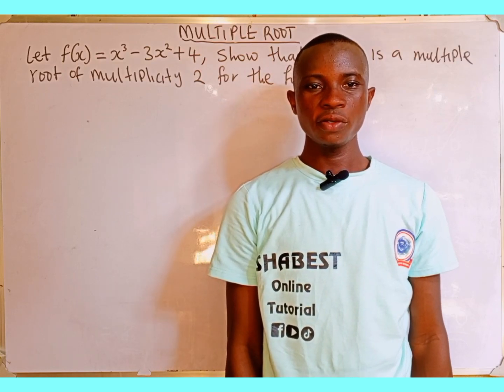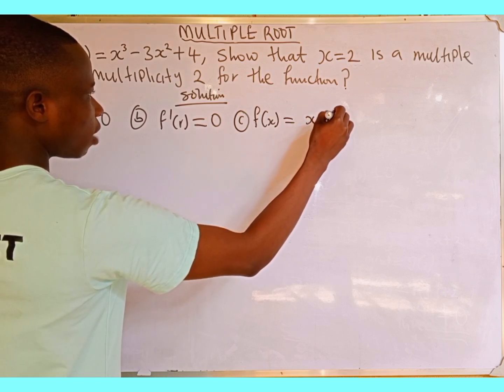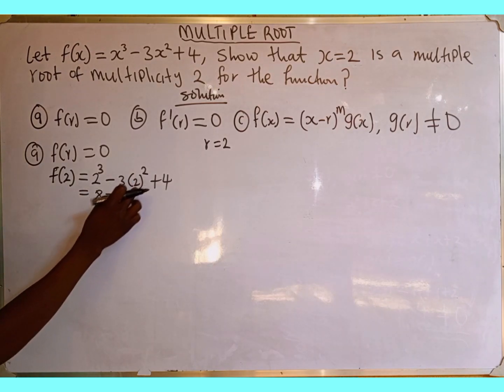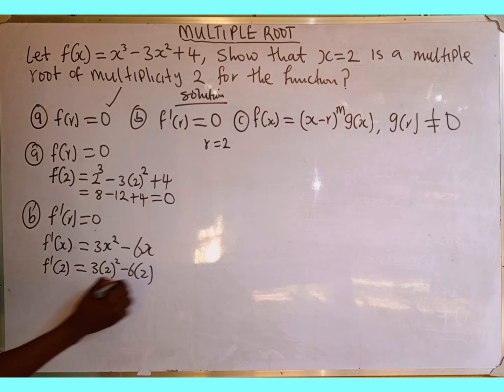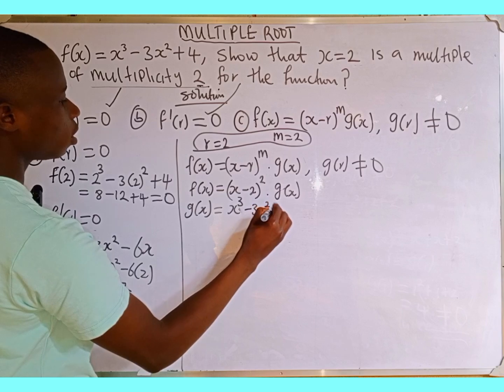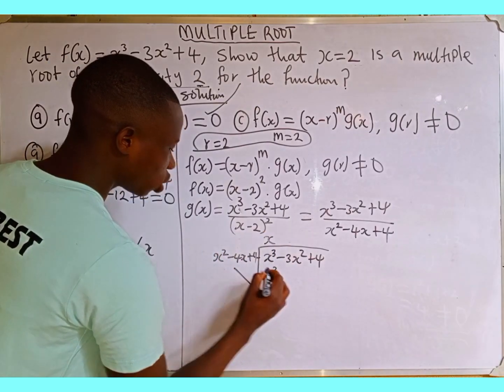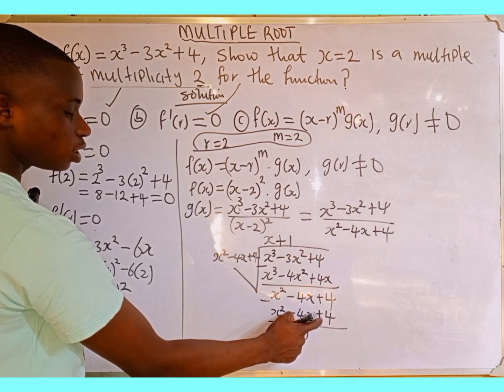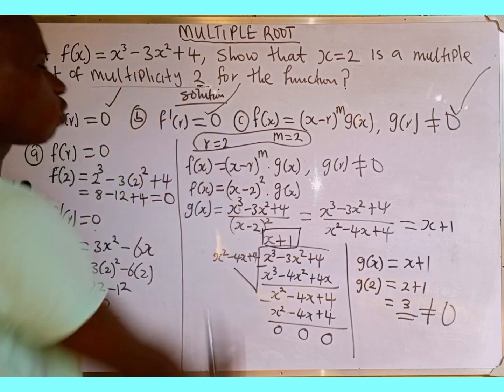Multiple Root of Multiplicity | numerical Analysis